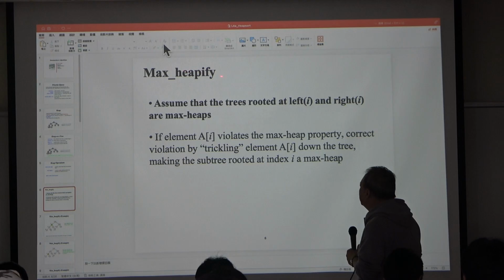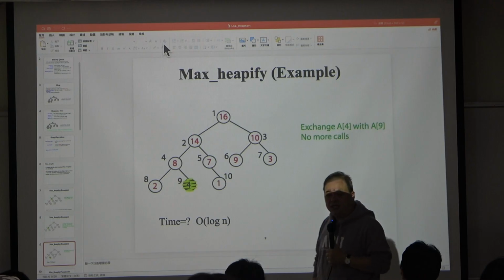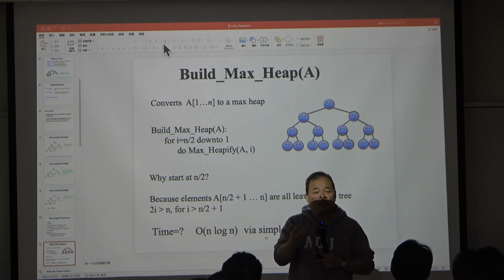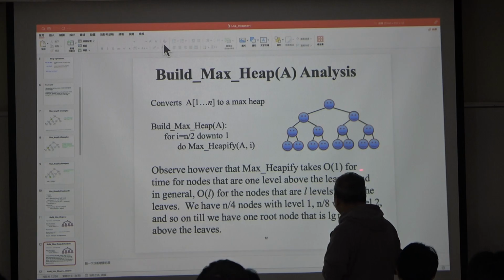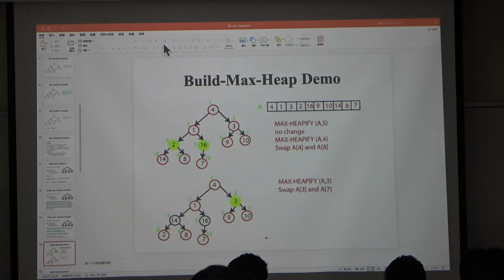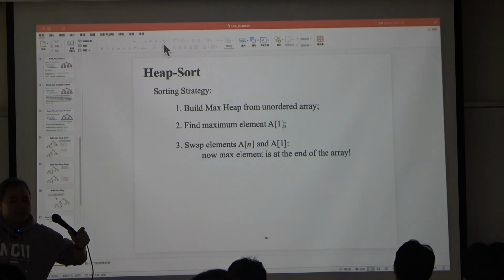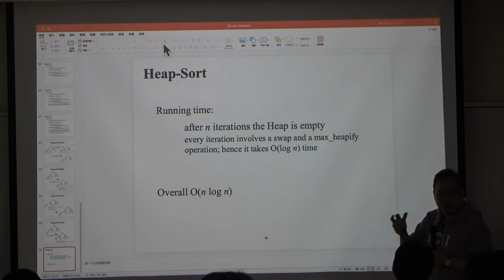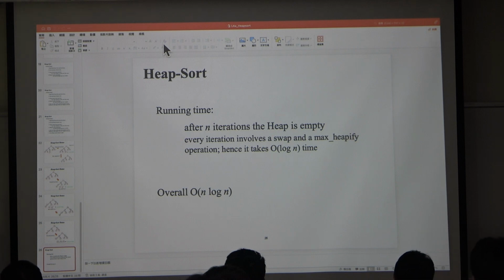113-2 演算法 20250312-3